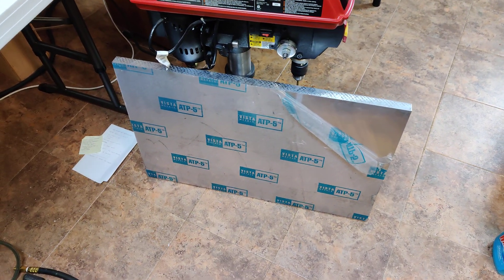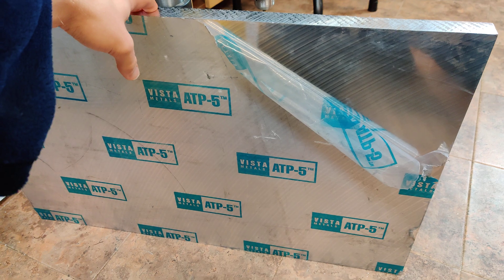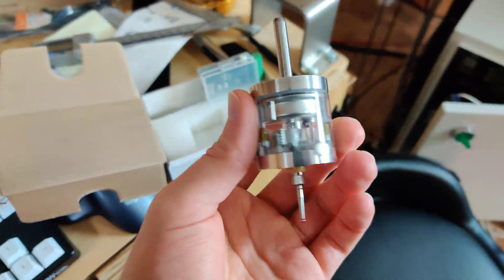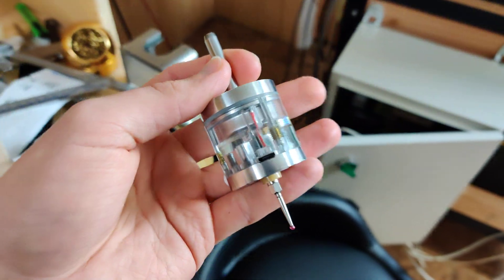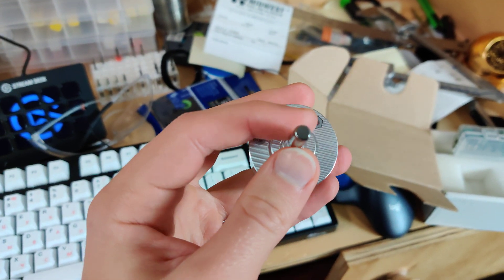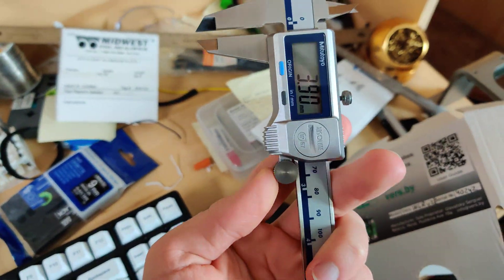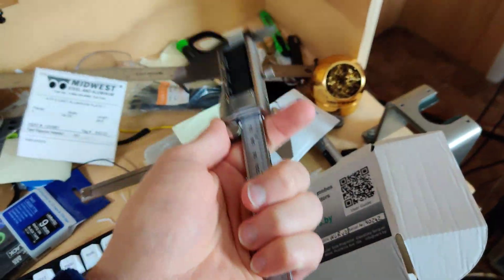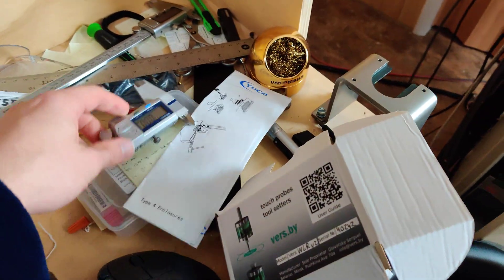Small Update Video - CNC Bed Upgrade, Wireless Touch Probe, Calipers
(my plate came within 1/8" of my cut spec, good imo)